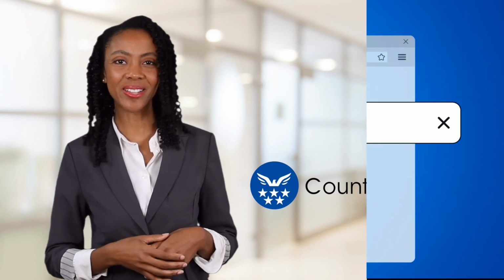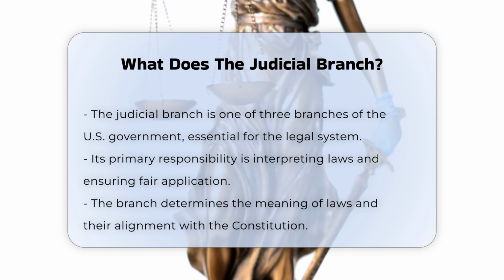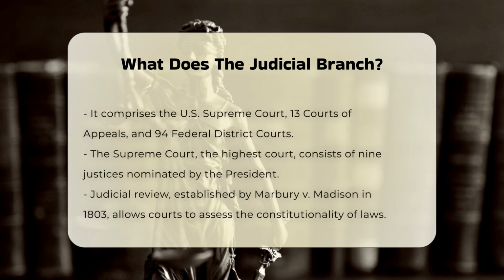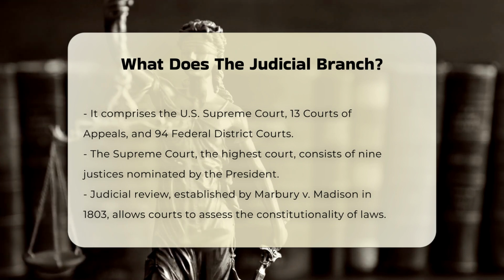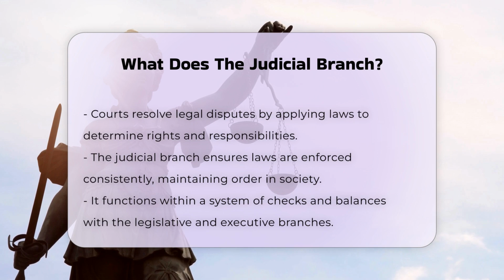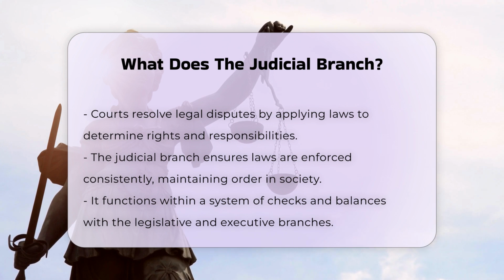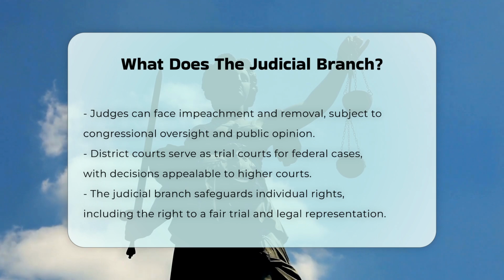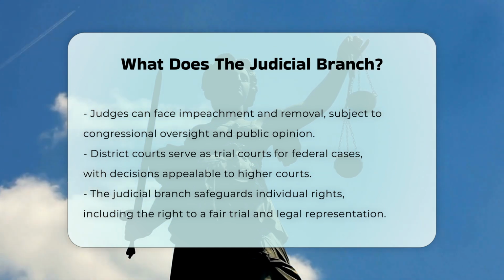What Does The Judicial Branch? - CountyOffice.org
What Does The Judicial Branch? Understanding the role of the judicial branch is essential for grasping how our legal system operates. In this informative video, we will delve into the functions and responsibilities of the judicial branch of the U.S. government. We will explore how the branch interprets laws and the Constitution, ensuring that justice is served fairly and consistently.

You will learn about the structure of the federal judicial system, including the U.S. Supreme Court, Courts of Appeals, and Federal District Courts. We will discuss the concept of judicial review, a significant power that allows courts to assess the constitutionality of laws and government actions. Additionally, we will explain how legal disputes are resolved in both civil and criminal contexts through impartial court proceedings.

Moreover, we will highlight the importance of the judicial branch in upholding individual rights and the rule of law, as well as its role within the checks and balances system of government. Whether you are a student of law, a concerned citizen, or simply interested in understanding how justice is administered, this video will provide you with valuable insights.